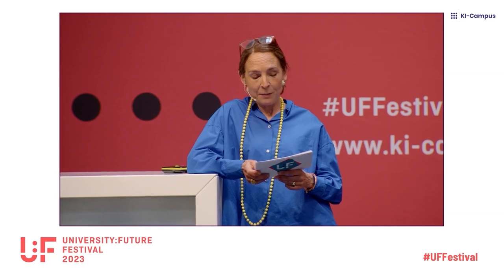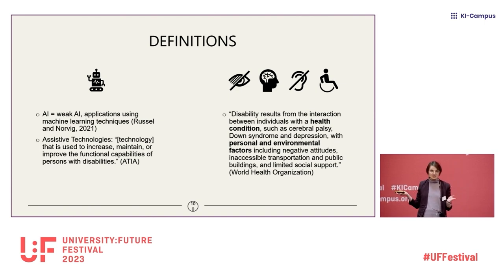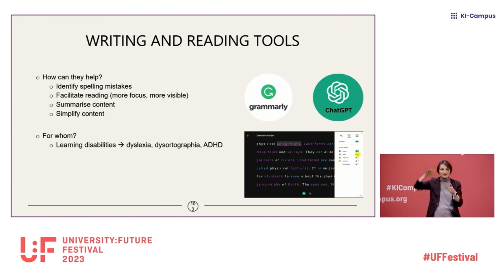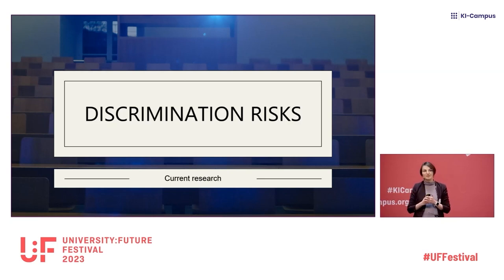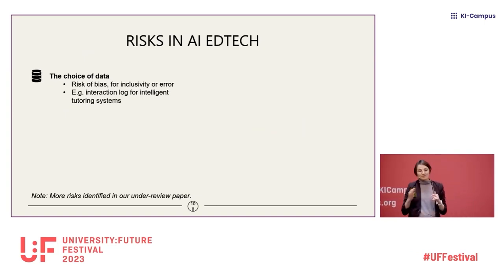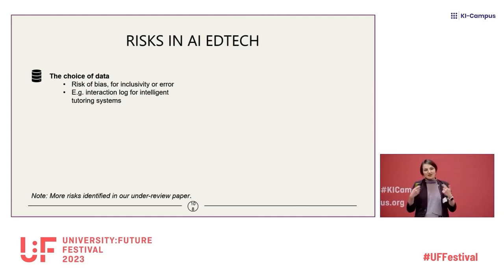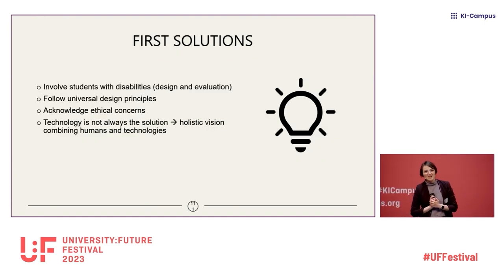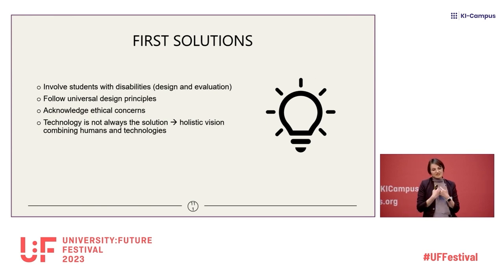U:FF 2023: AI Edtech: Opportunity or Risk for Students with Disabilities? (Oriane Pierrès)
Artificial Intelligence Education Technologies (AI Edtech) bring many opportunities to adapt higher education to the needs of its learners. Students with disabilities could benefit from these changes in higher education. However, are we sure that they will benefit from it? AI can entail bias against people with disabilities and exclude them further. This talk by Oriane Pierrès (University of Zurich) discusses the opportunities and risks of AI EdTech for students with disabilities and invites participants to take on this perspective when developing or buying AI Edtech.

The University:Future Festival (U:FF) took place from 26th to 28th April 2023 under the motto "Heads Up!" – organized by the Hochschulforum Digitalisierung (HFD) and the Stiftung Innovation in der Hochschullehre (StIL). As a stage partner, the AI Campus supervised the track "AI & Technology" at the Maschinenfabrik in Heilbronn and in the livestream.

The AI Campus is the learning platform for artificial intelligence with free online courses, videos and podcasts in various topics of AI and data literacy. As an R&D project, the AI Campus is funded by the German Federal Ministry of Education and Research (BMBF).